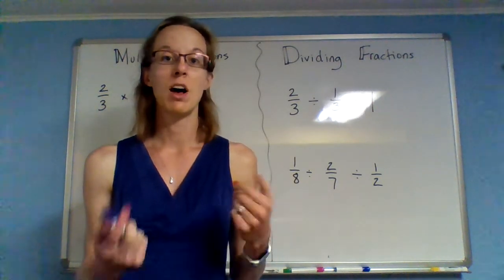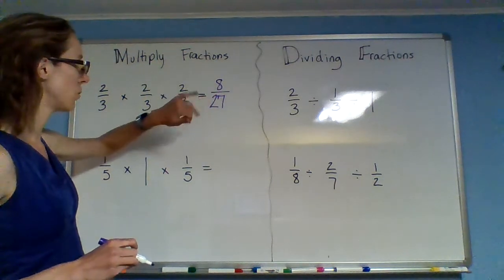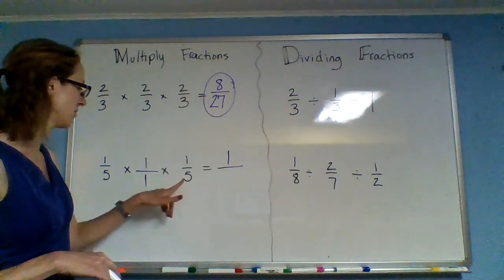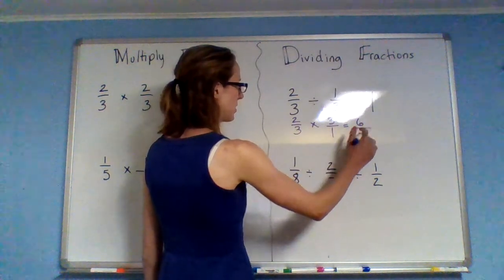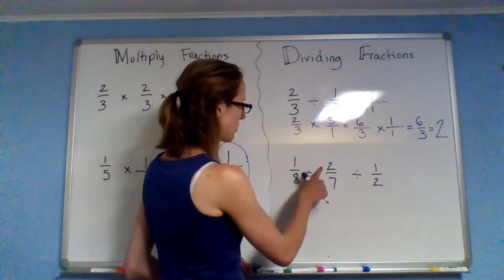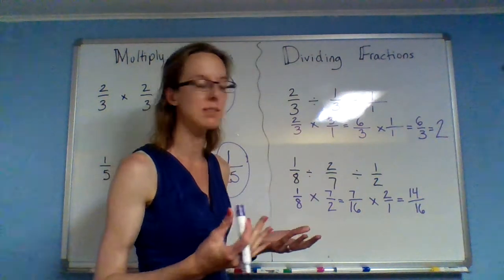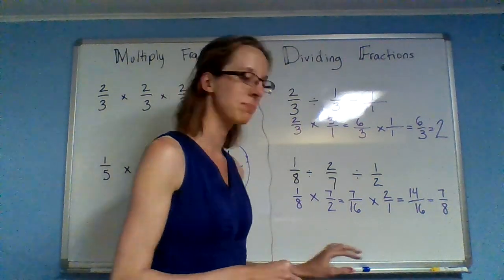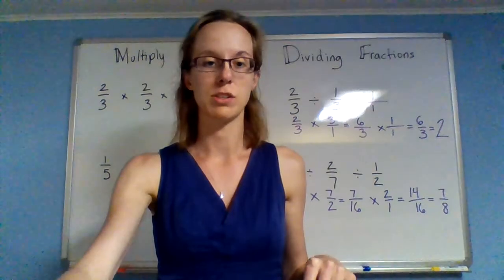Math Maintenance - 6th Grade - Day 4